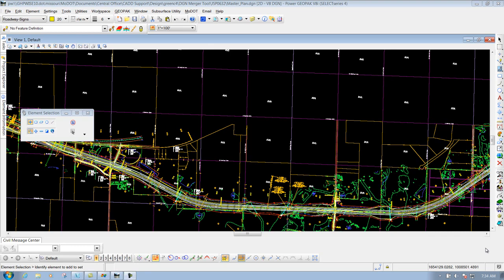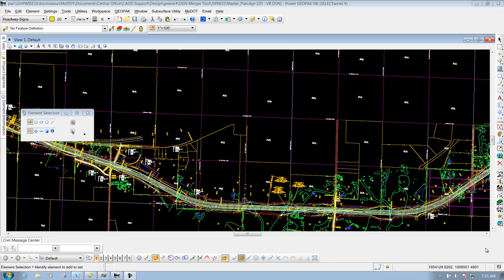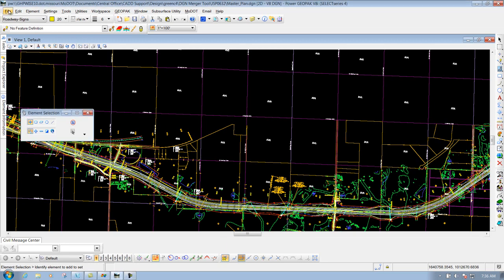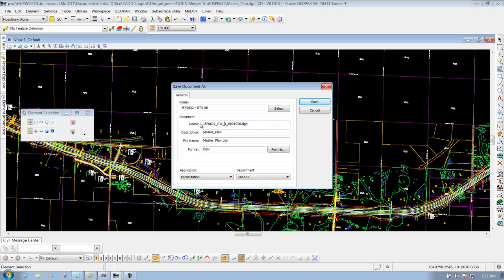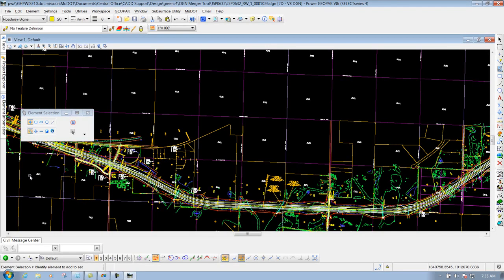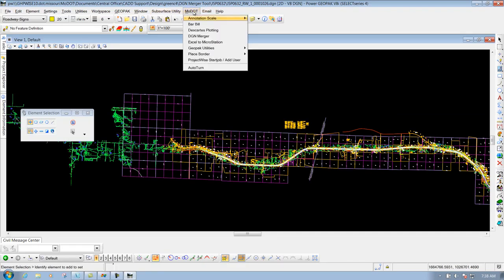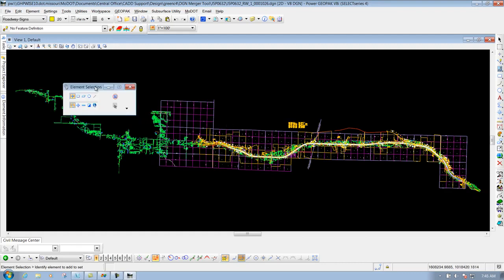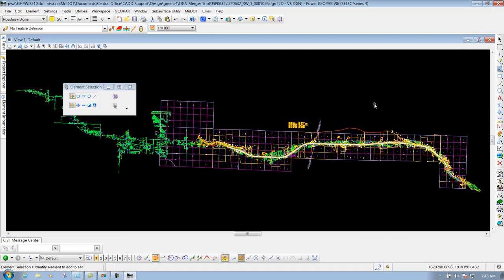DGN Merger tool